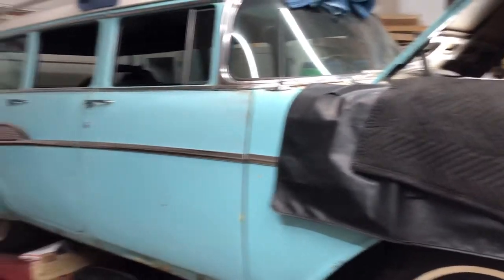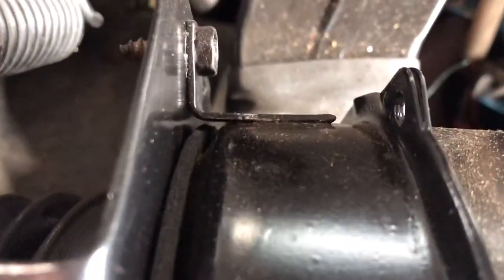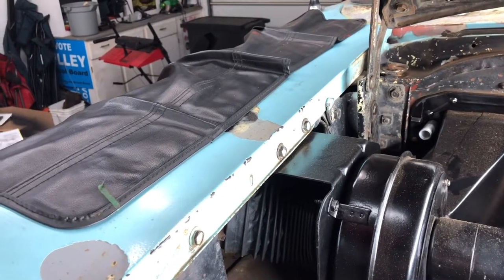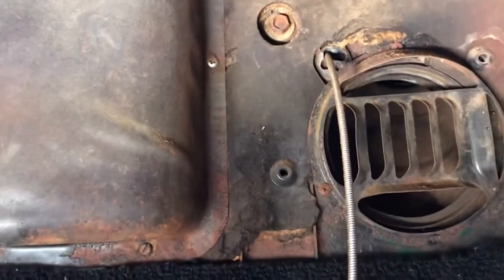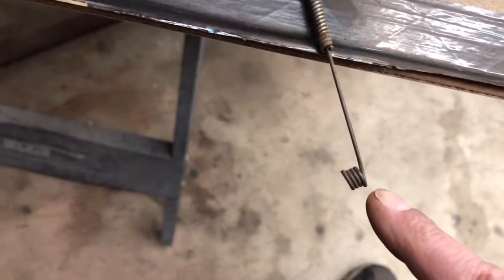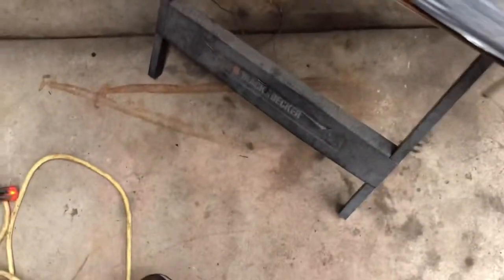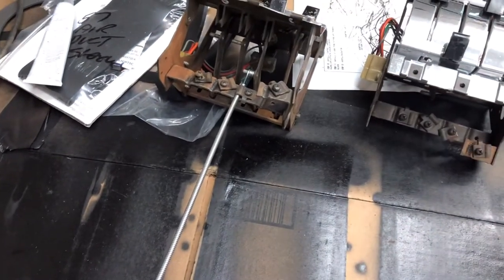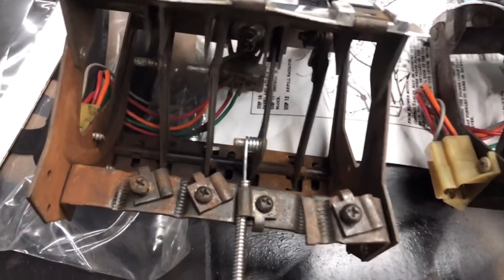1957 Chevy Bel Air heater controls ventilation system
Today we review how I rehabbed the heater system with a new heater core, replaced the blower motor gaskets, new ventilation control cables and how the whole system works￼.
Heater cables are prone to rusting up and freezing over time. It’s best to replace them with new ones.
I tried out two sets of cables. The first set was not good and kinked immediately. I bought a second set from Route 66 parts. They are great!!